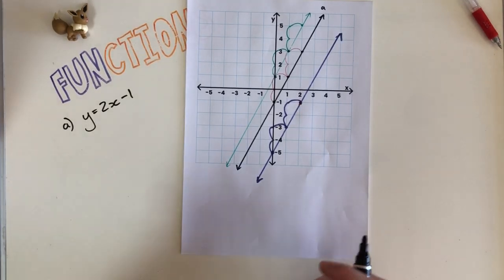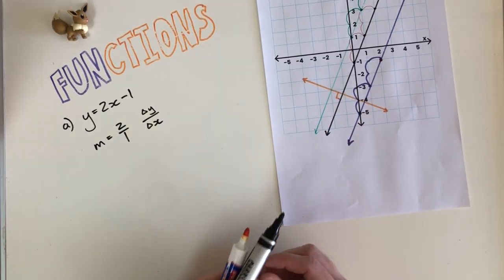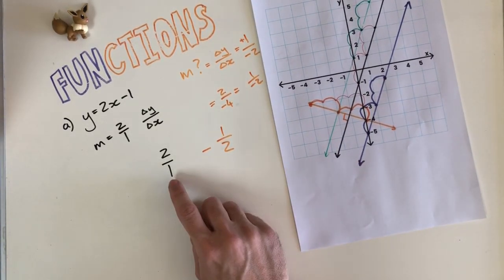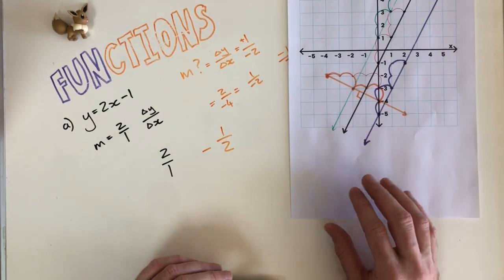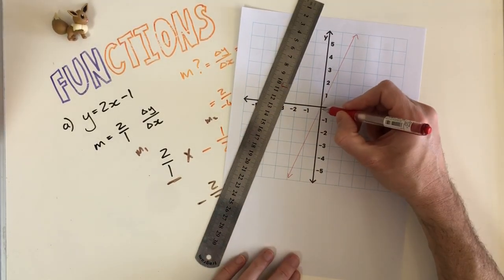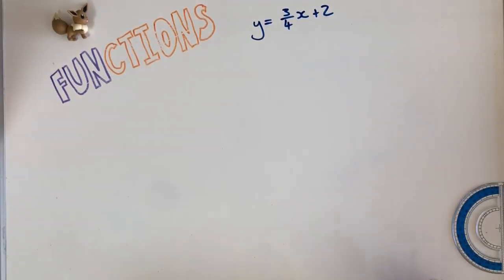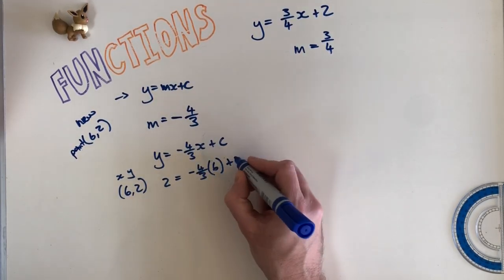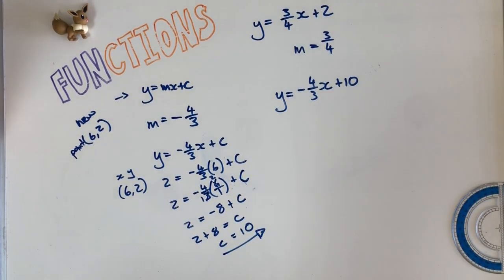Perpendicular linear functions and their gradients_IGCSE series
In this video, we will take a look at the gradients of perpendicular lines and see if we notice anything about these gradients.